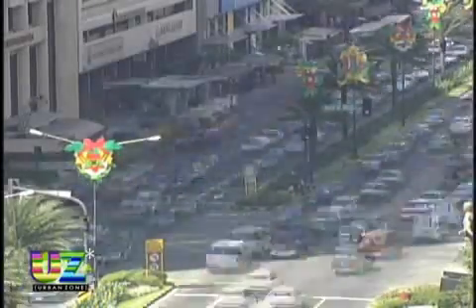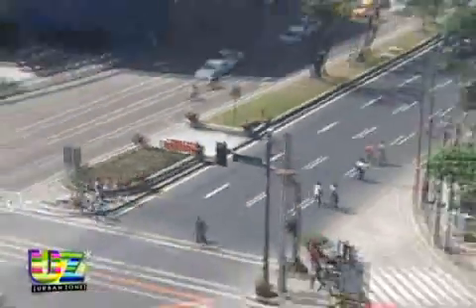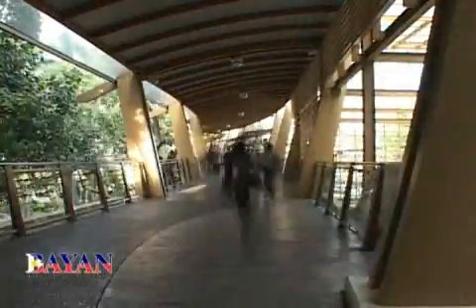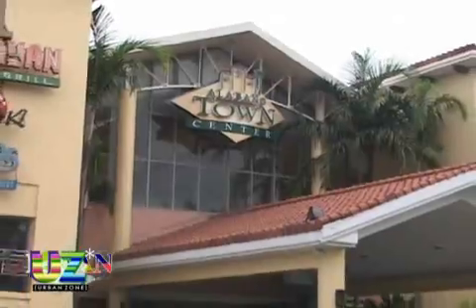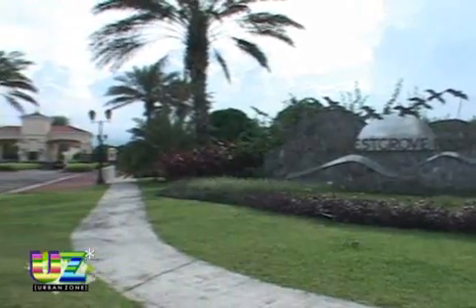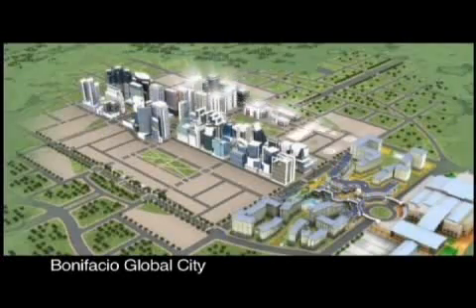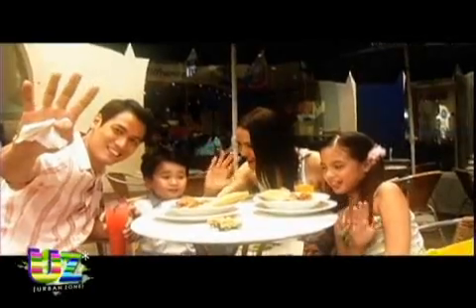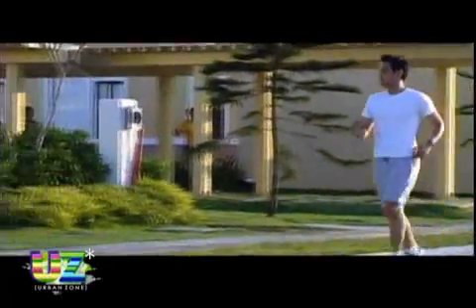urban zone makati